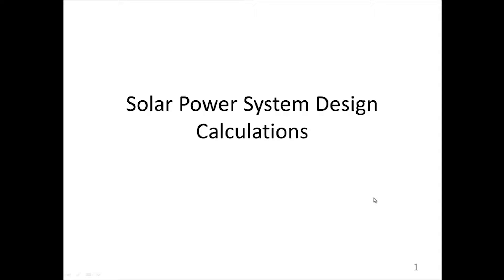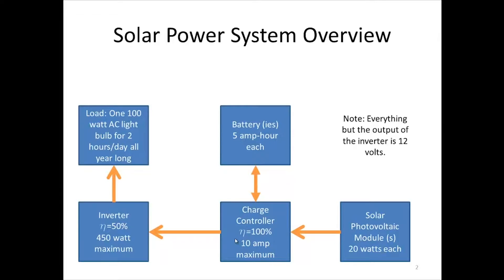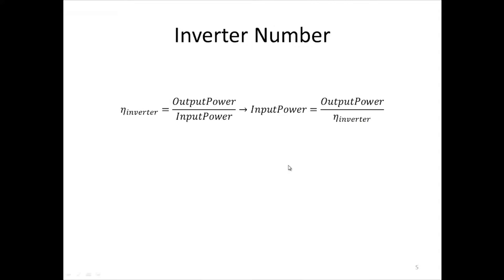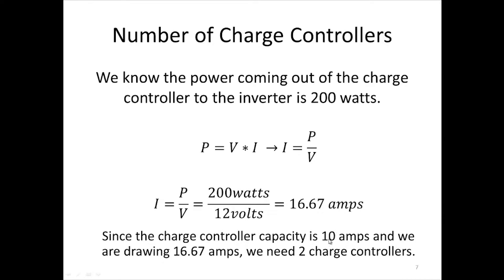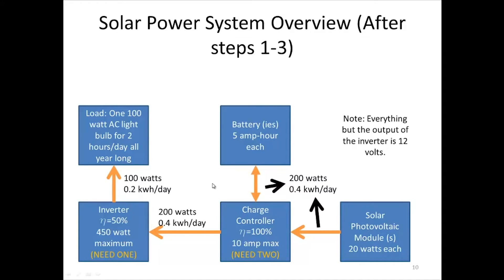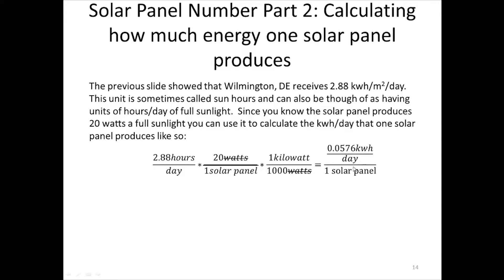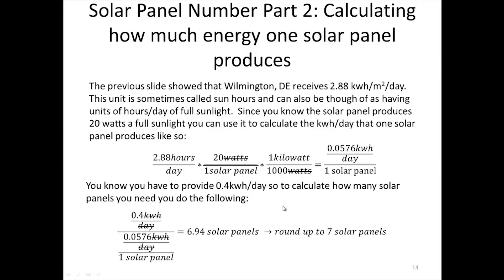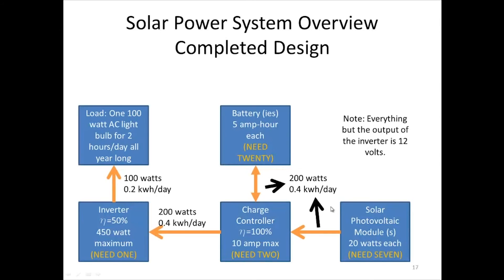Off Grid Solar Power Design Calculations - Prepare Now!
Prepare Now Channel is a multi-platform television network targeting consciously aware viewers interested in watching custom survival and disaster preparedness videos and purchasing survival type products. Prepare Now features a library of top quality IPTV Video on Demand short films related to doomsday prepping, DIY, strategic relocation, old knowledge, personal liberty and more.

Our footprint reaches over 1/2 of the U.S. population on over 100 million Internet connected TV homes & devices; streaming over Roku, Amazon Fire, Android and Apple TV.

Prepare Now has a variety of essential products that individuals, families, and groups may need in the event of an emergency at home, on the road, or in the outdoors. and customers may also place orders for products they see on TV by calling toll free 855 255 SHOP.